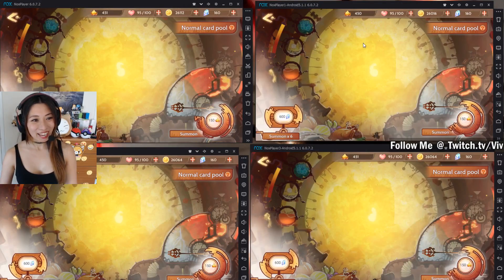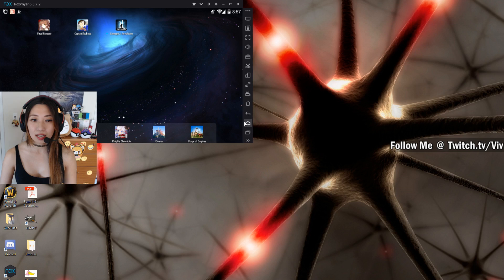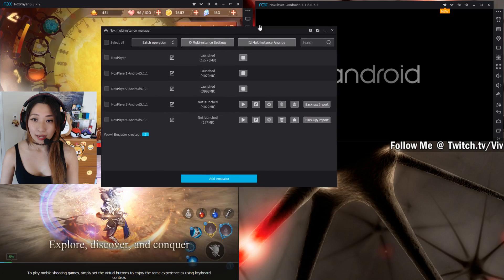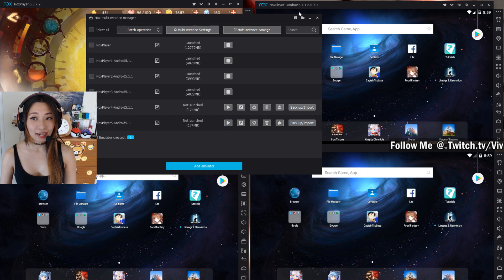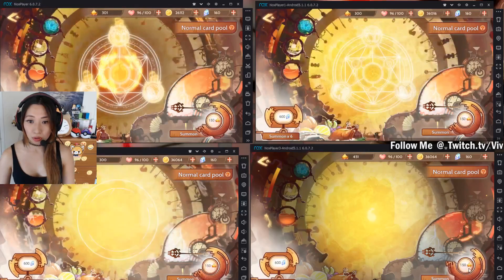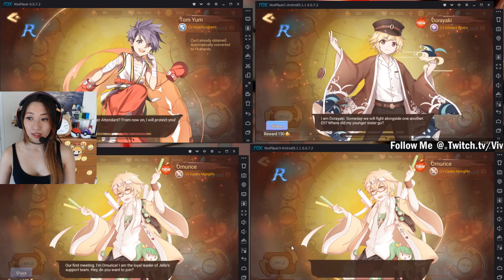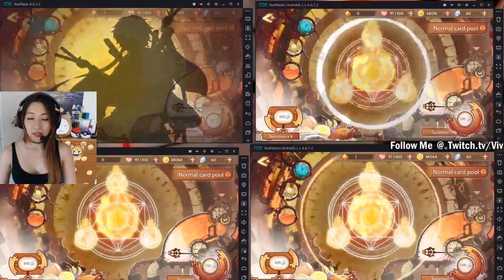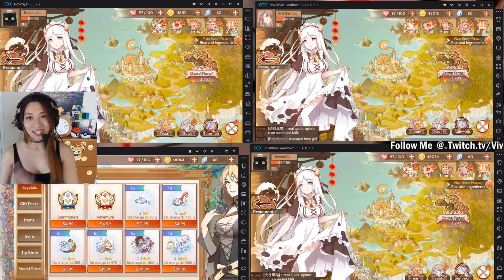Fastest Way to Reroll on Mobile Game Gachas (Nox Multi-Boxing) - Food Fantasy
2. Click Multi-Instance Manager on the Sidebar
3. Click Add Emulator then New Emulator-Android 5.X.X
4. Press the Play button
5. Repeat Steps 4 and 5 for multiple instances.
6. Download Food Fantasy on all instances.
7. GOOD LUCK REROLLING!